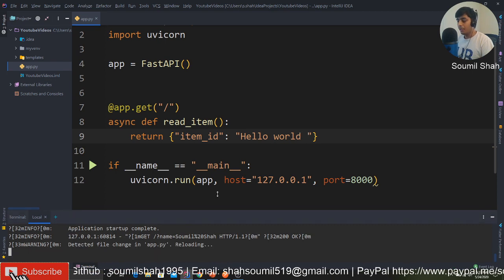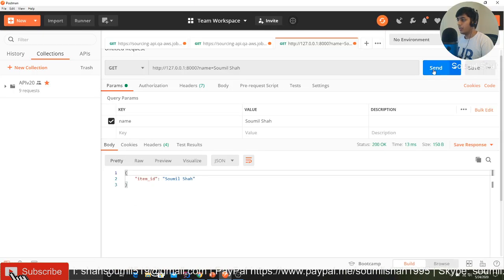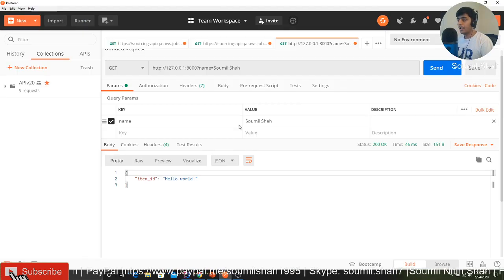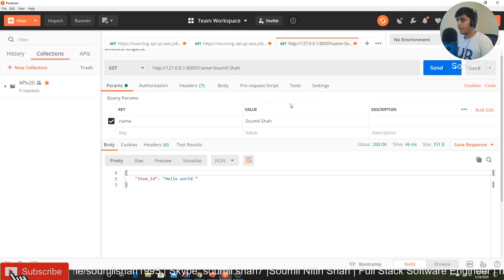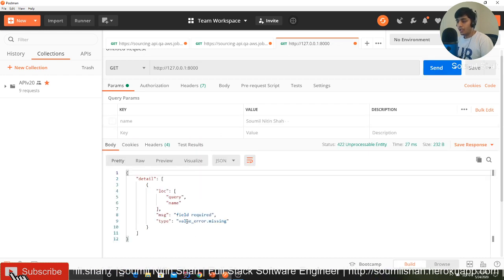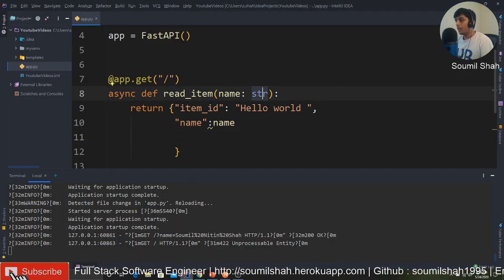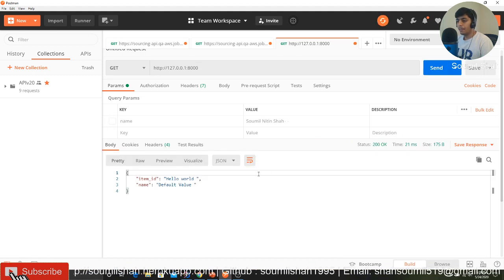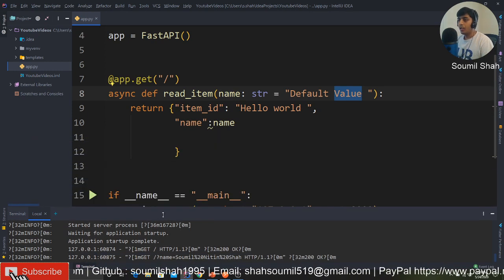Getting started with Fast API Python #2 Query Param